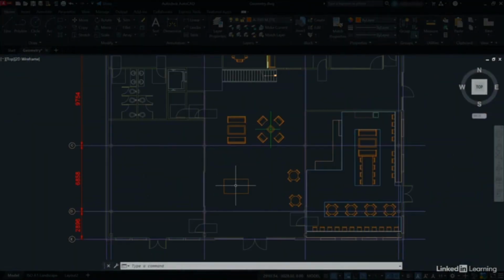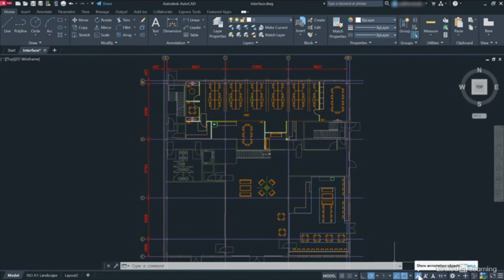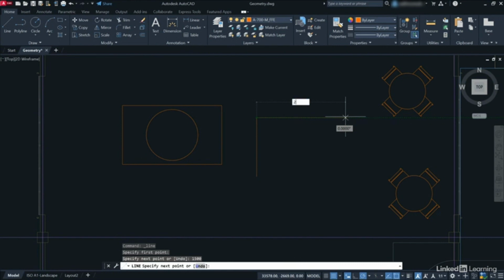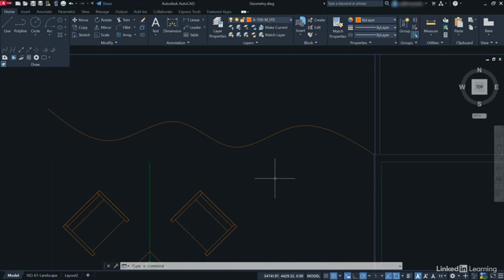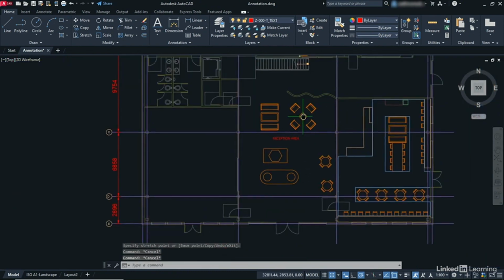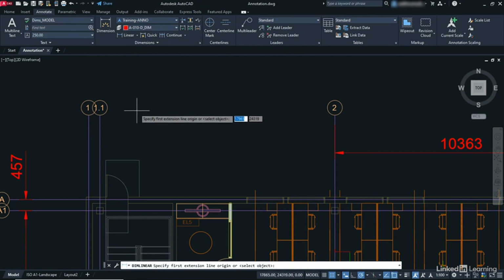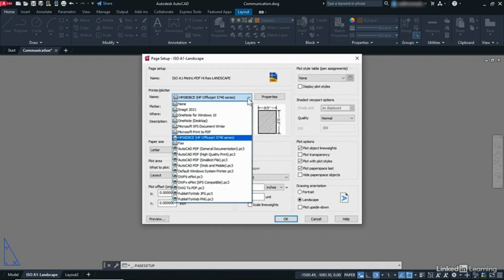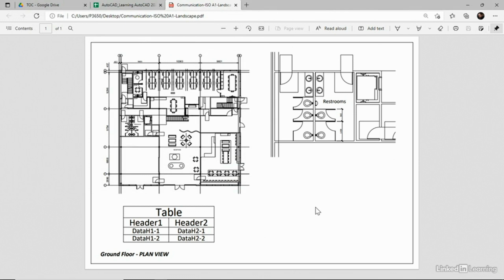THE BASIC LEARNING OF AUTOCAD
AutoCAD is the world's most well-known computer-aided design, CAD, application. Just over 40 years ago, Autodesk released AutoCAD, and it's come along in leaps and bounds since then, providing a highly usable interface for architects, designers, and engineers to develop their ideas in both 2D and 3D. Not only does AutoCAD to visualize your designs, but it also allows you to communicate your design intent by plotting your designs to drawings both in paper and electronic formats. At first glance, AutoCAD looks like a complex undertaking which can be daunting for the first time user who wants to get their into the AutoCAD DWG file format. So join me, Shaun Bryant, as I take you through this course "Learning AutoCAD." In the course, I'll teach you the basics so that we can start your AutoCAD journey.